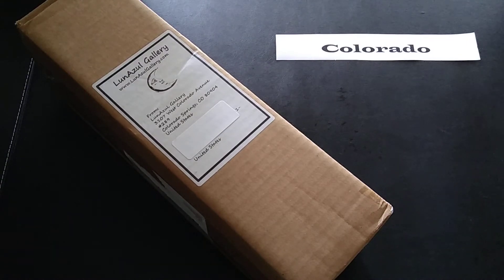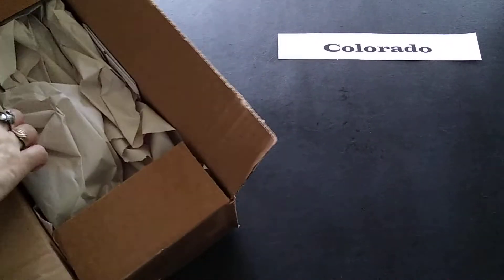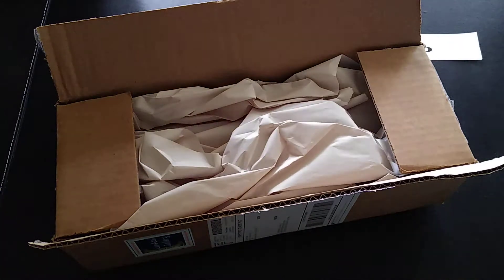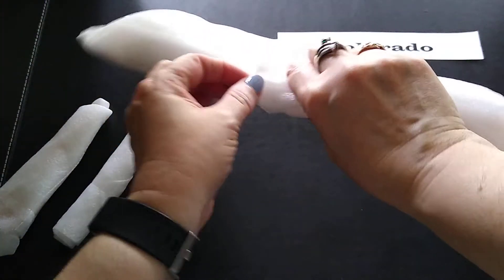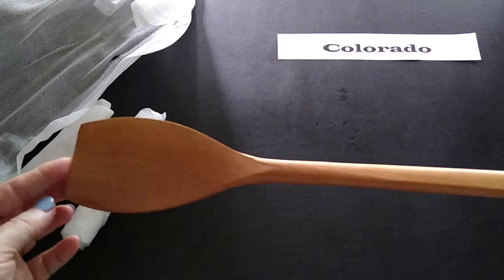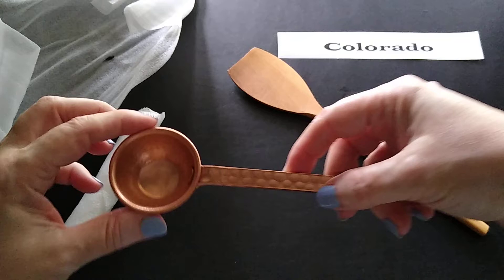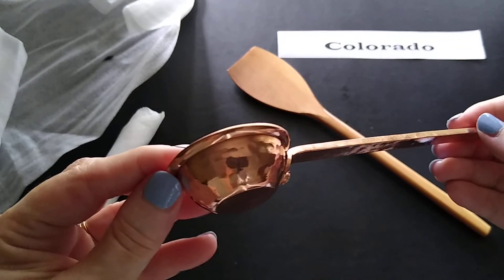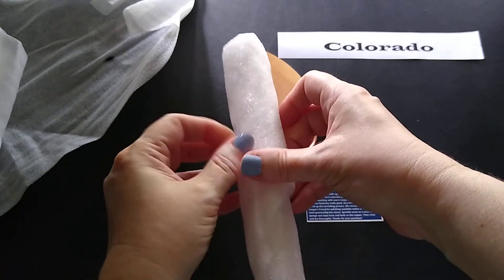LunAzul Gallery (Colorado Spotlight)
Unboxing of my shipment from LunAzul Gallery located in Colorado.